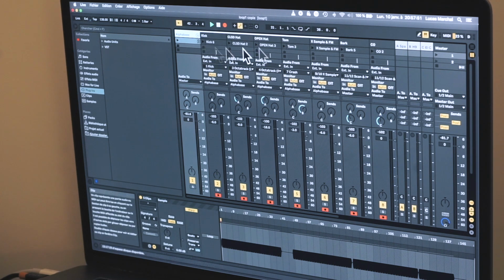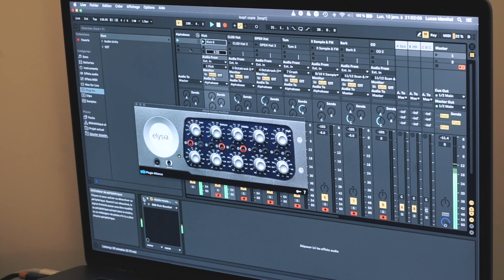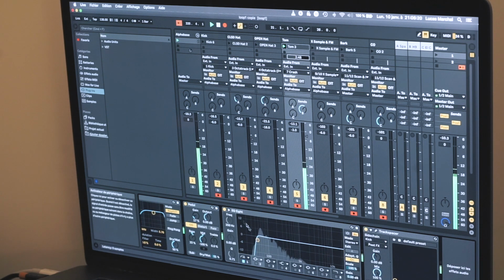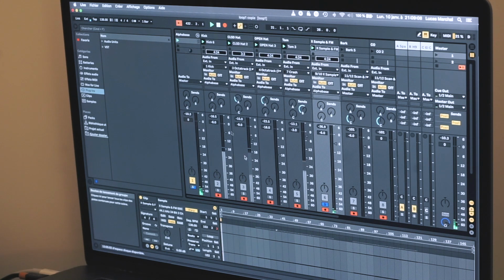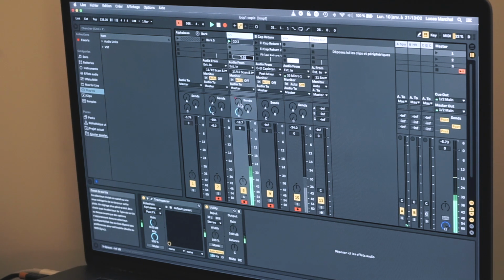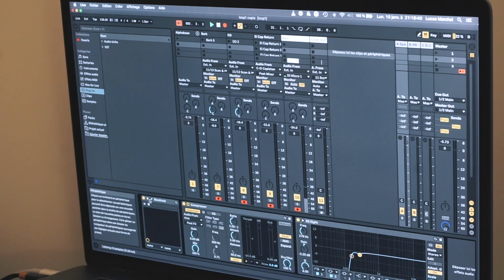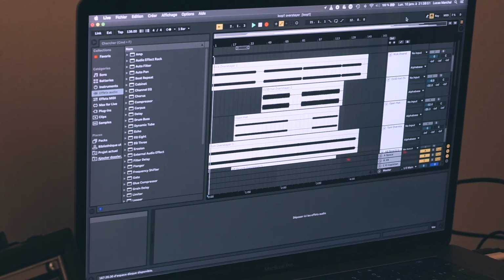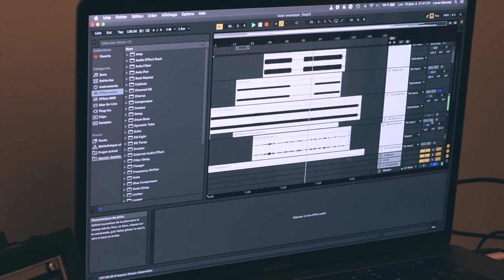Track Breakdown : dc11 - Loop1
Here's an often requested video about some of my common production techniques. I chose to breakdown my track Loop1 as an example. It came out on my Pulse Output ep back in May 2021. I go over the plug ins I use, my arrangement, etc etc, everything that turns the few sounds I've recorded on my modular & Alphabase into a track.

0:00 - Intro
2:28 - Ableton Session
4:28 - Kick
6:12 - CLSD Hat
6:37 - OPEN Hat
7:20 - Toms
10:20 - X Sample
11:00 - Complex Oscillator
13:10 - Bark Filter Processor
15:40 - Return Tracks
18:35 - Arrangment and Outboard Resampling
22:14 - Outro